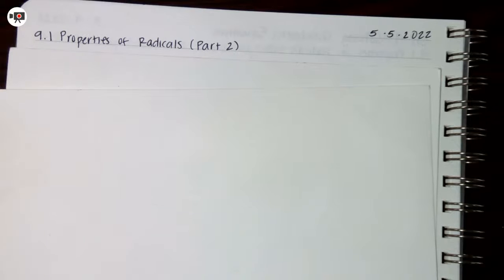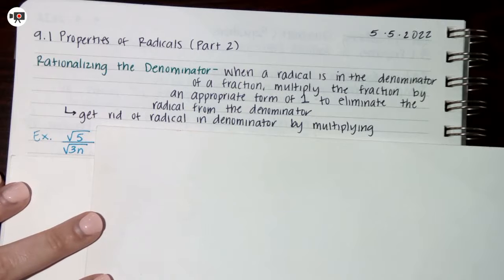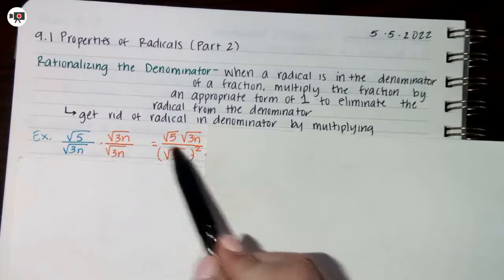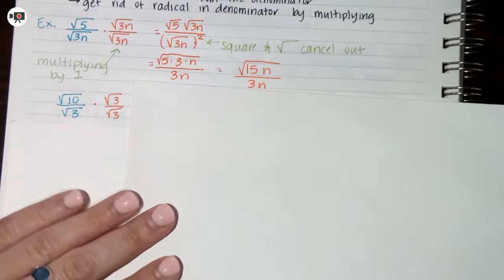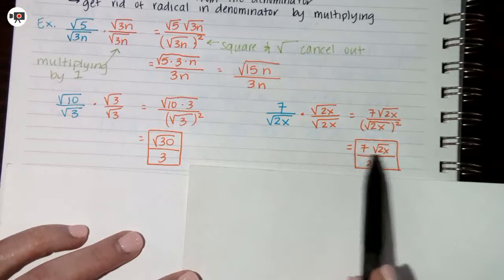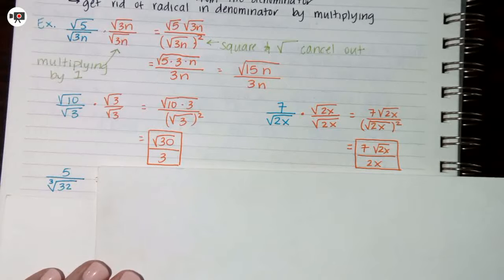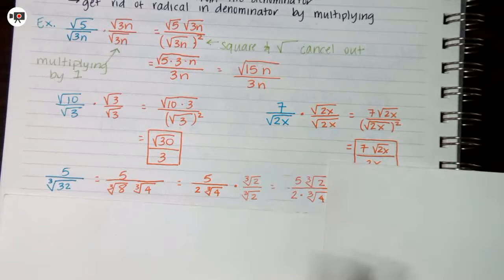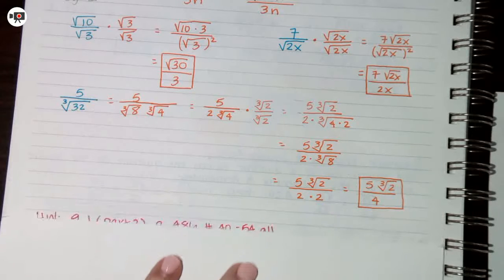9.1 Properties of Radicals (Part 2)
Algebra 1: 9.1 Properties of Radicals (Part 2)